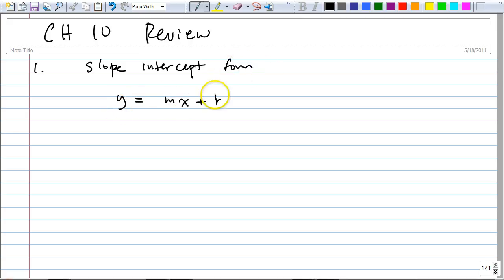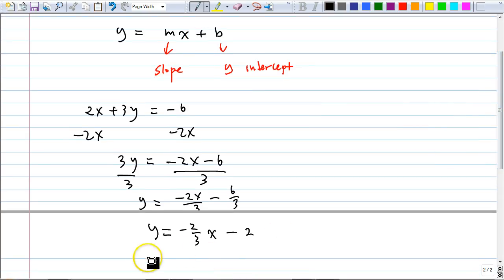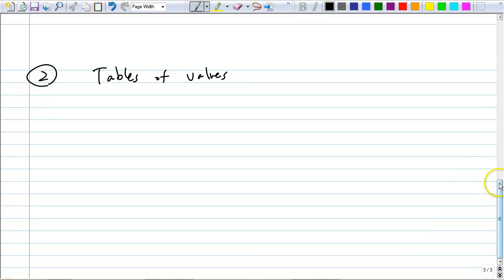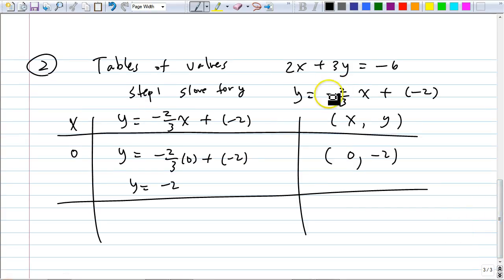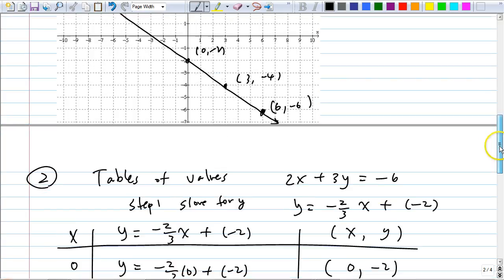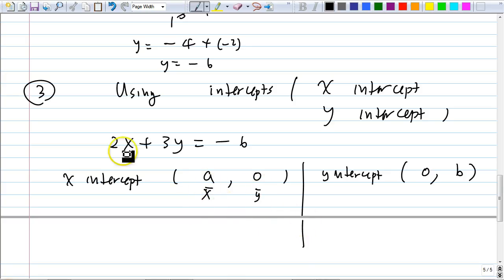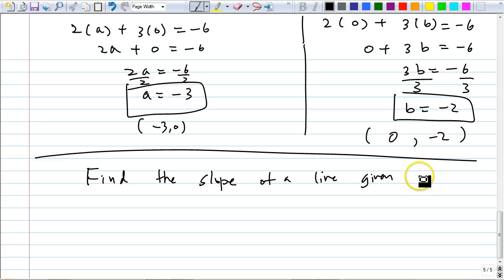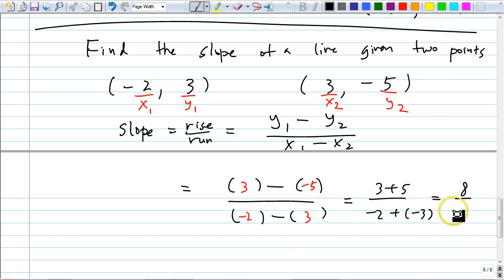k.c. ch 10 review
graphing linear equation by
slope intercept form, tables of values and using intercepts